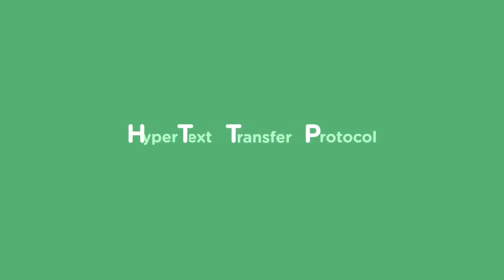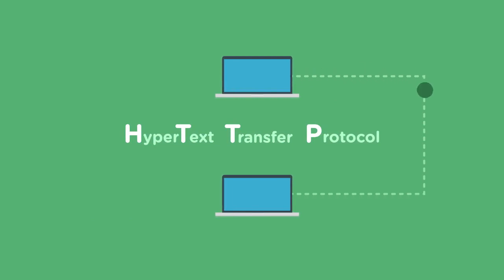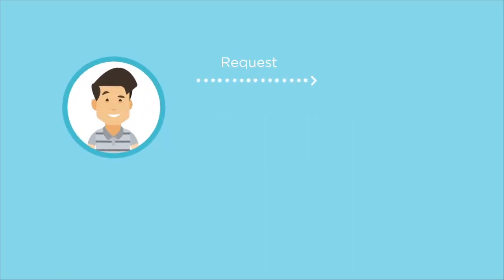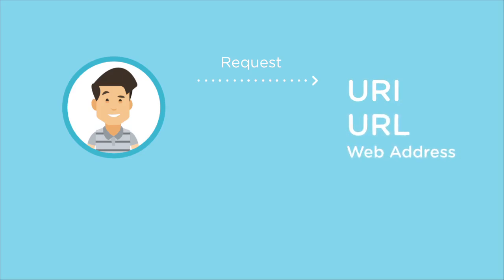آموزش جلسه چهارم